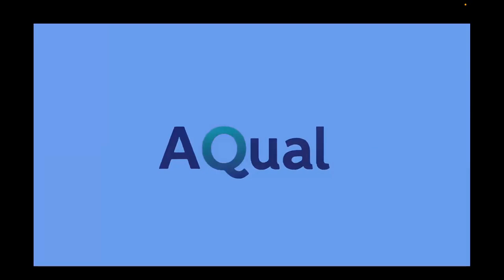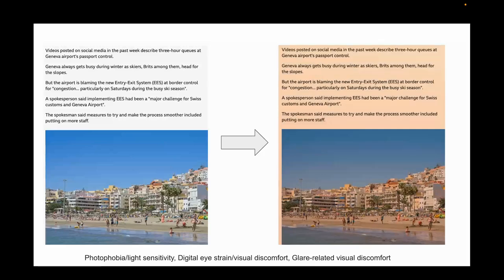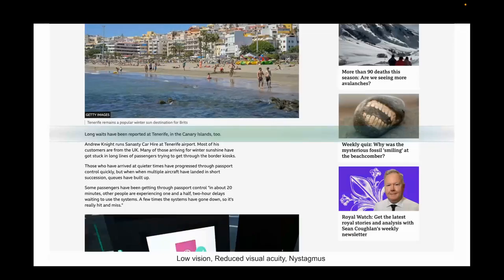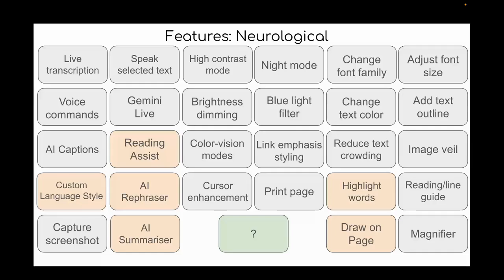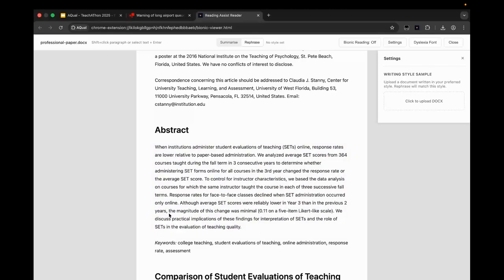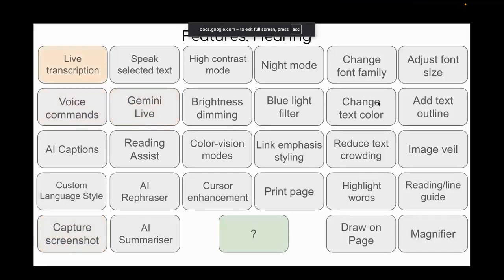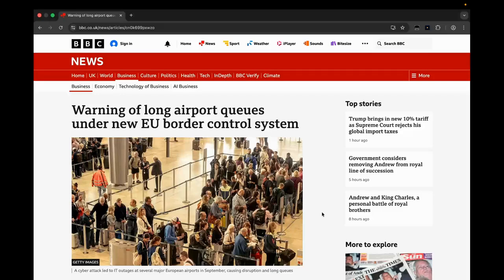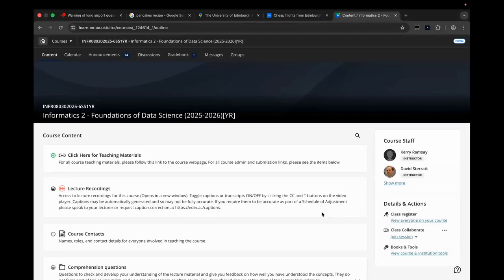AQual Video Demo